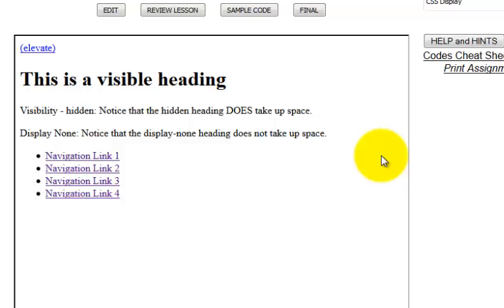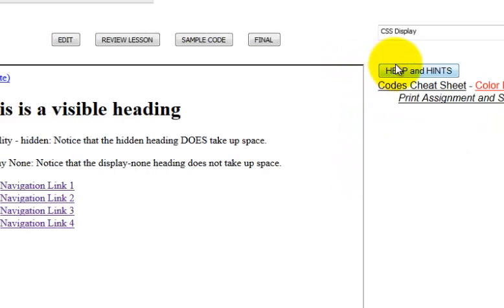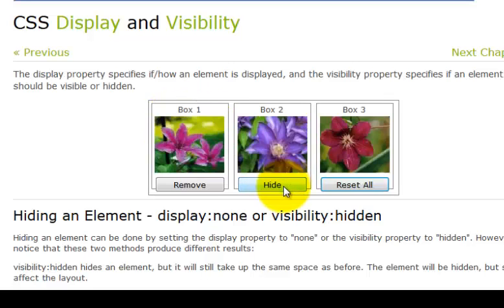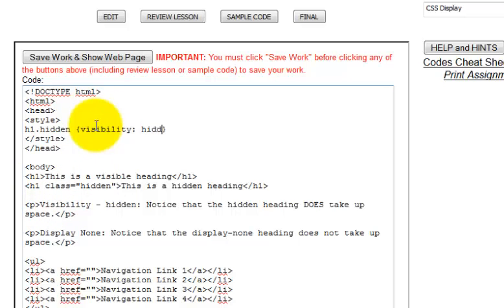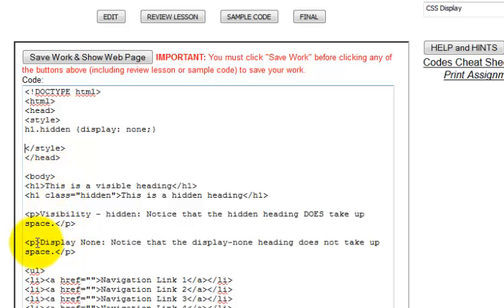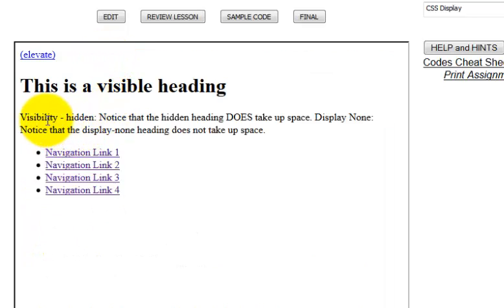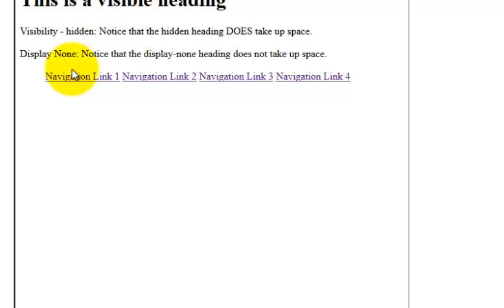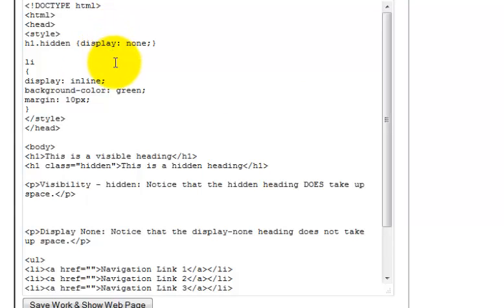CSS Display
CSS Display, HTML 101 for Kids